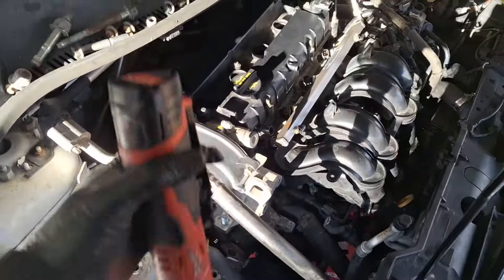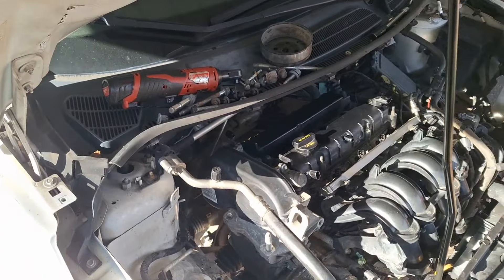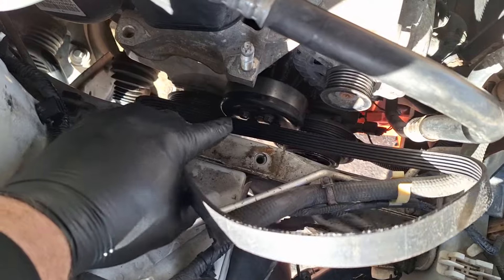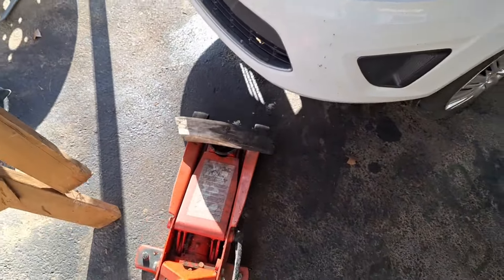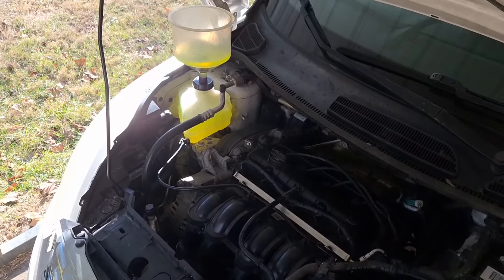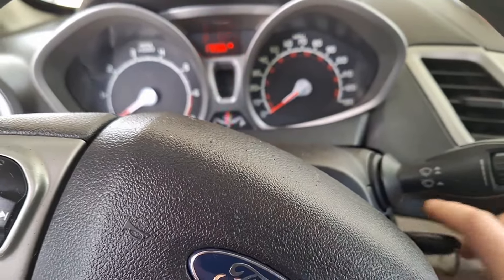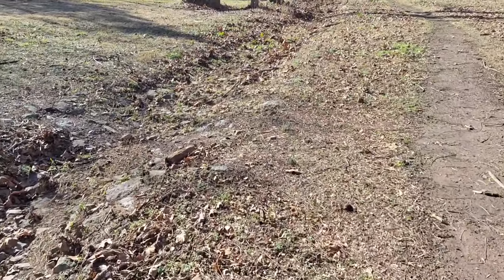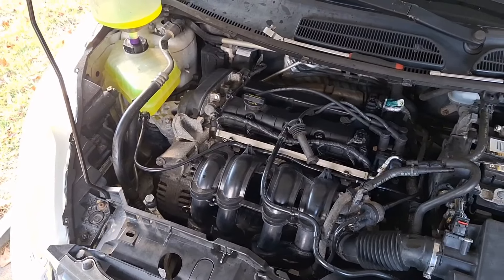Project Ford Fiesta - Did The Head Gasket Fix It?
Final Touches and first start? Let's find out!

Head Gasket Kit
Head Bolts
Timing Tools
Water Pump
Timing Belt